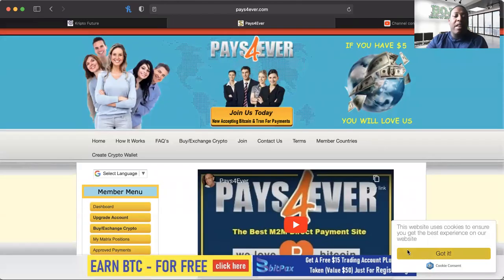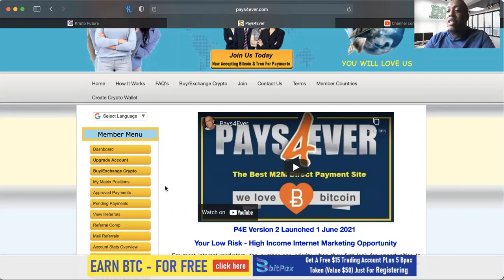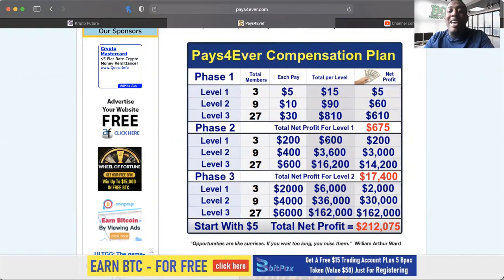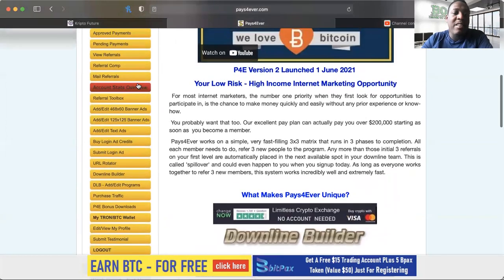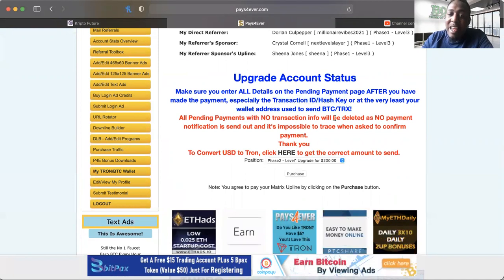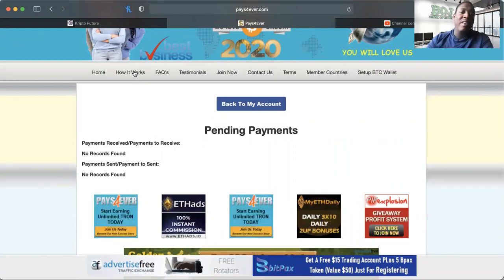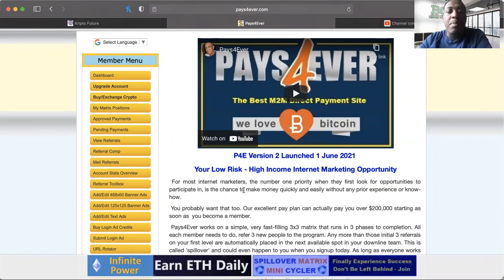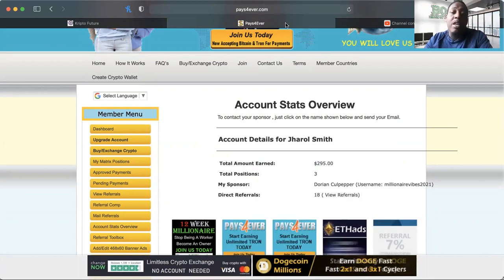TURNING $5 INTO HUNDREDS!! PAYS4EVER.COM!! *UPDATE* 08/07/21 -- GET ACTIVE!!